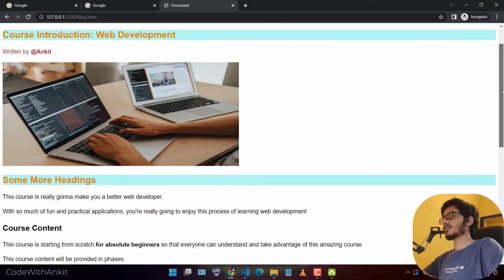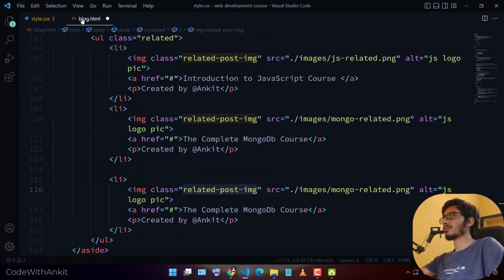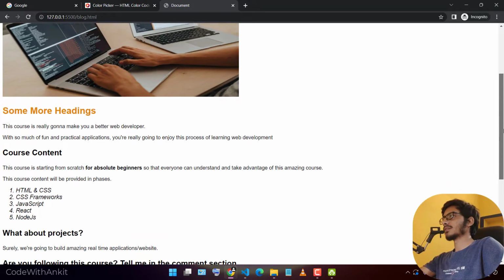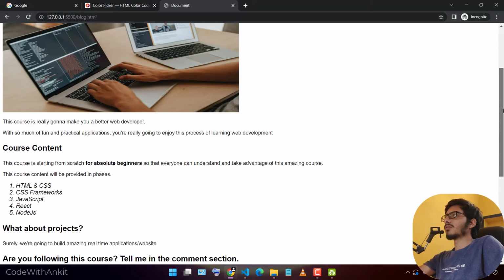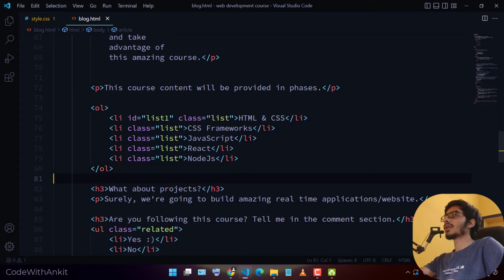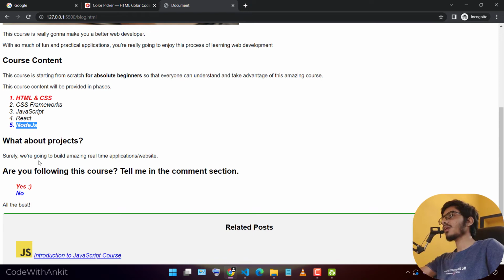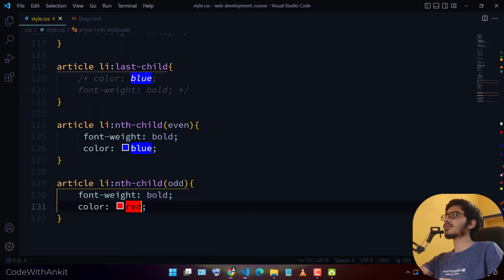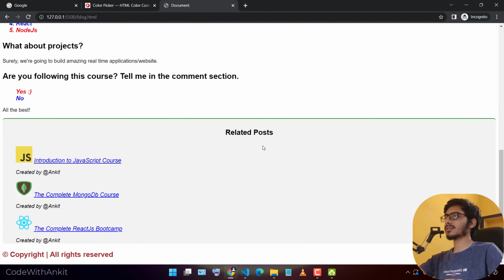Web Development Course: HTML CSS Practical - 14 | Pseudo Classes in Css | CodeWithAnkit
Tutorial 17:
In this video, you're going to learn about "pseudo classes in css".

Thanks,
CodeWithAnkit